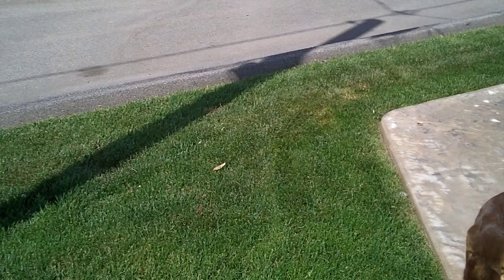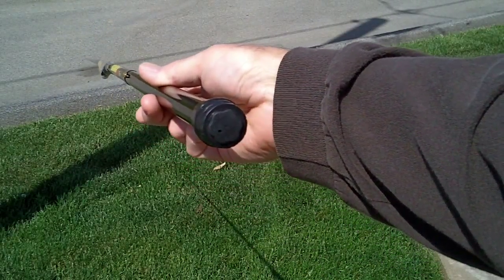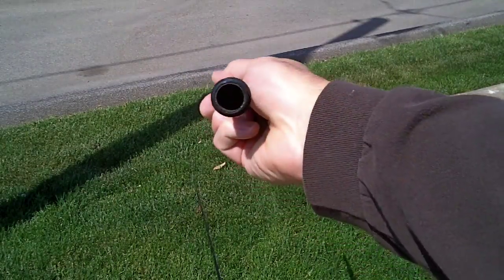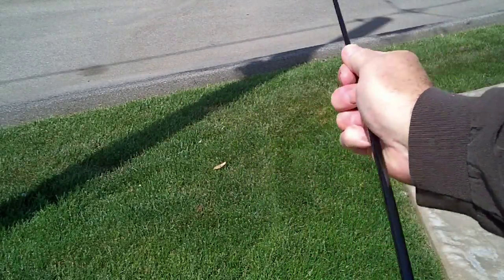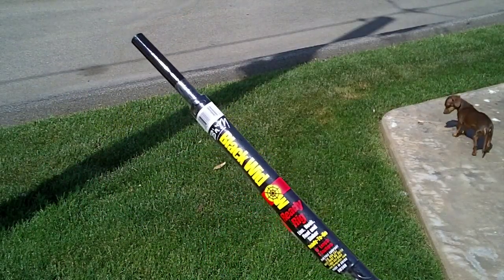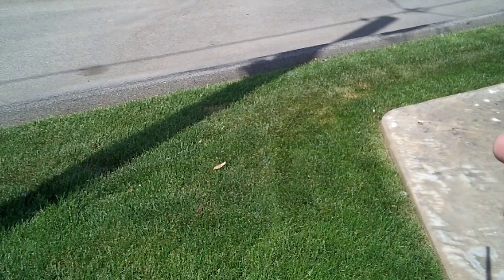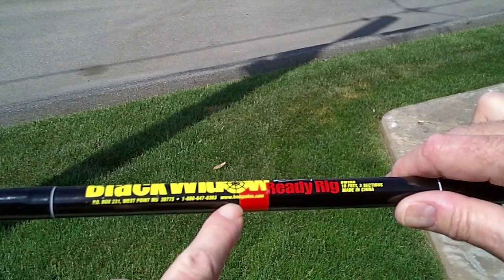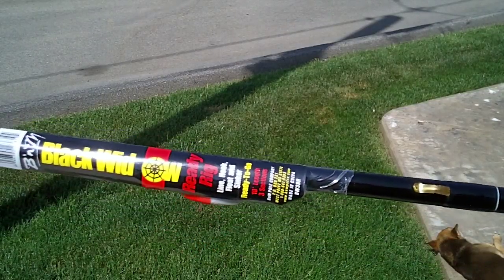Glass fiber found at local Wal-Mart...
I found a cheap black glass fiber source for at least two purposes, one- for main tail booms either single or twin, and two- half of the main wing spar (join two together)
Wal-Mart in the sporting goods section you will find a three piece fishing pole with the bamboo poles that when stripped down a little it will be perfect for the job.
CUT WITH CAUTION!

This from MMMPAXIL: The Black Widow is a telescoping rod that extends up to 10' to 20' depending on model. Its 100% fiberglass construction and fiberglass-reinforced joints provide extra durability and increased sensitivity—an excellent rod for jigging live bait. Rods are equipped with a metal eye tip and line-keeper clips.

I would add that looking in on the end it has a weave pattern to it...carbon?

                                            $7.96   WHAT! no way, yep.